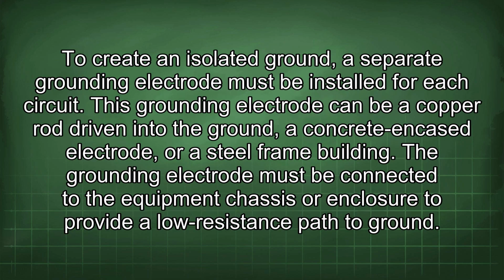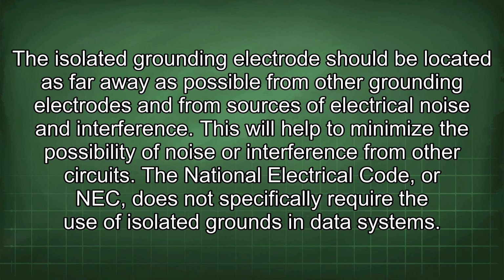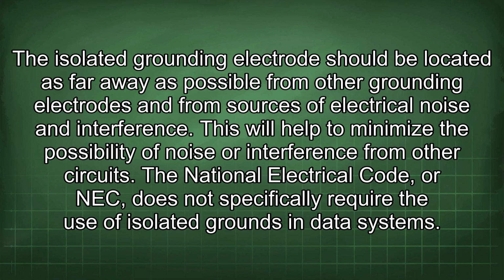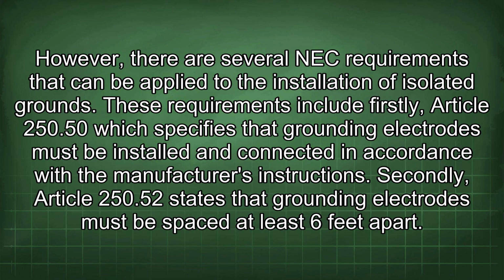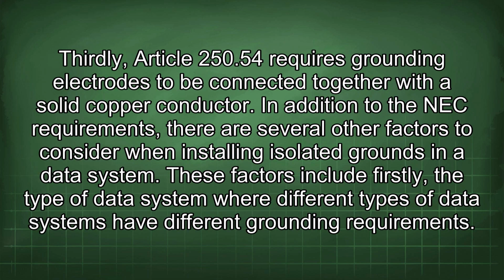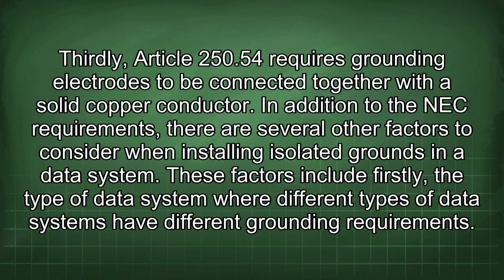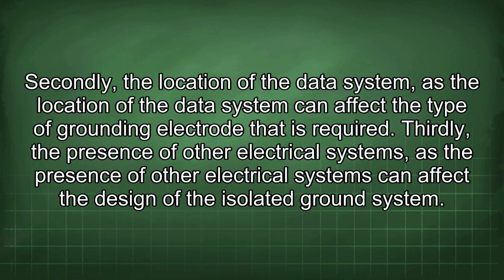Isolated Grounds Explained Data Systems and NEC Requirements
Learn about isolated grounds in data systems and their purpose in reducing electrical noise. Discover how to create an isolated ground, NEC requirements, and additional considerations. Consult a qualified electrician for proper installation.